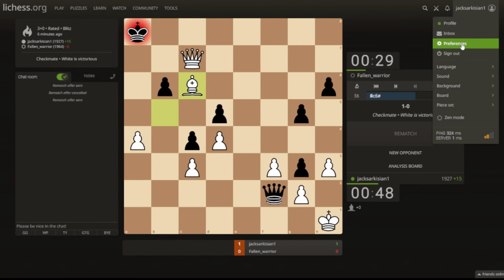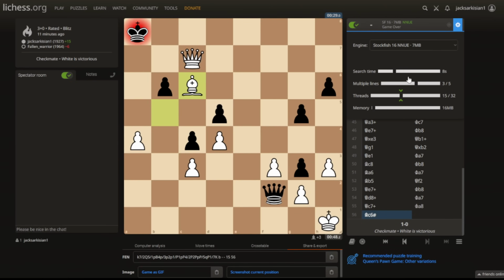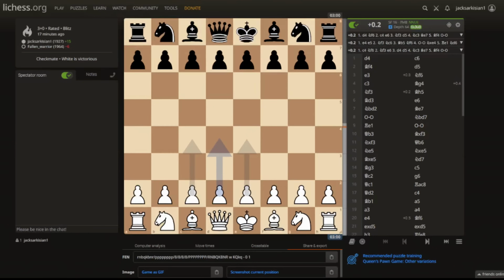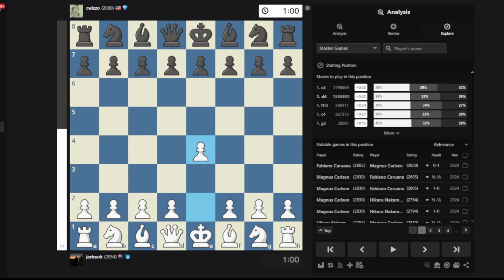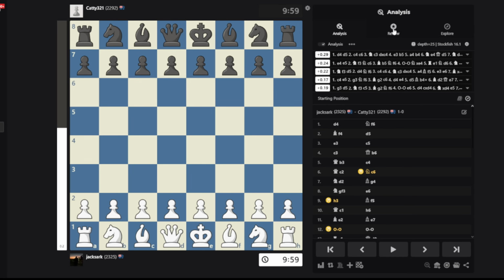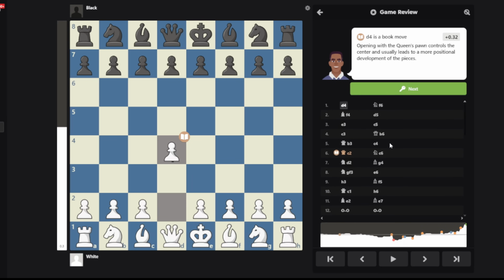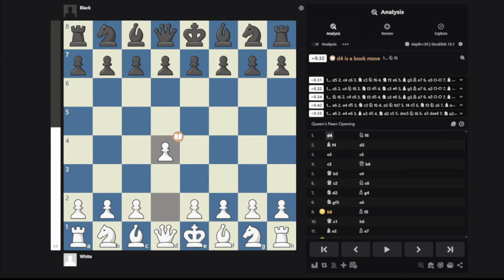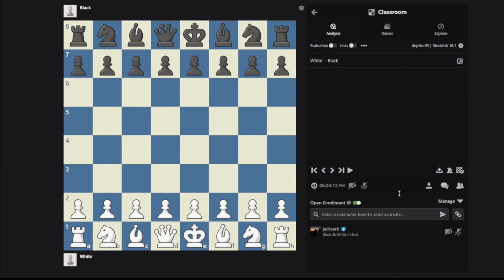I Swapped to Lichess for 30 Days: Here's What I Found.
During the last 30 days, I've spent 27 hours playing on Lichess over the course of nearly 100 games. This video explores my experience on the platform after using Chess.com exclusively for 3 years.

Please note that due to the fact I've only played for 30 days, some of my opinions will most likely change over time.

👕 After some Chess streetwear? Get your own high-quality Chess apparel from Fianchetto Club here!

💎 Looking to purchase a Chess.com subscription, and want to support me in the process?

Thankyou for taking the time to watch my video, without you - nothing I do would be possible ❤️

Timestamps
00:00 Intro
00:42 Gameplay
09:24 Analysis
15:28 Puzzles
18:55 User Interface
23:31 Overall
24:40 Outro